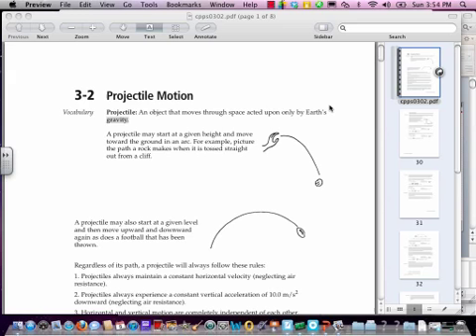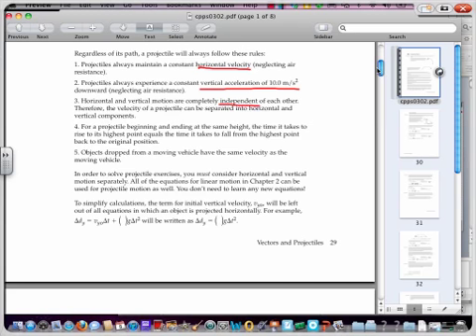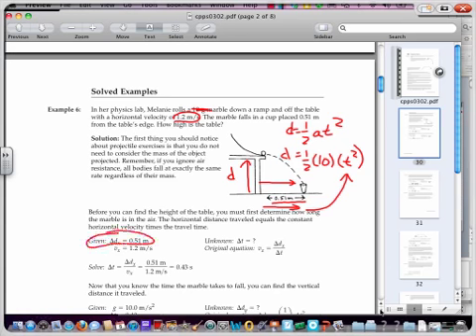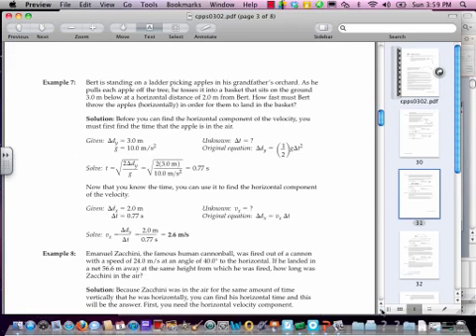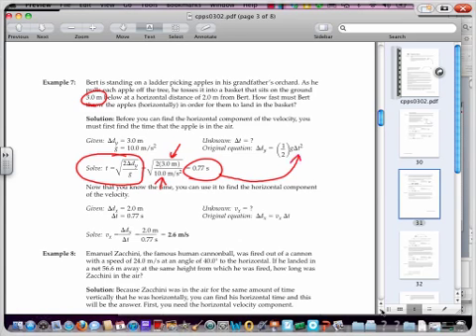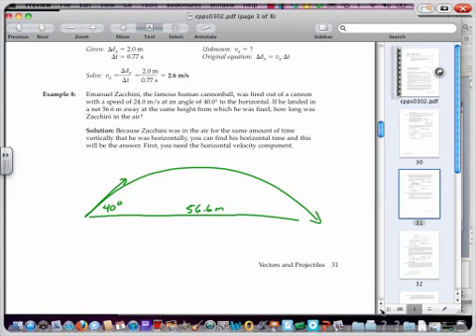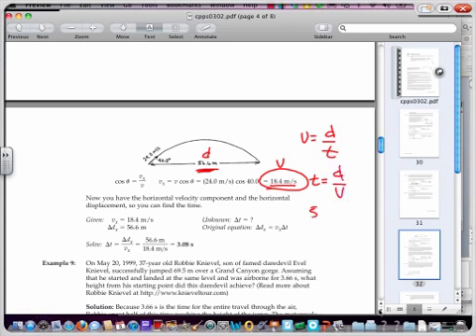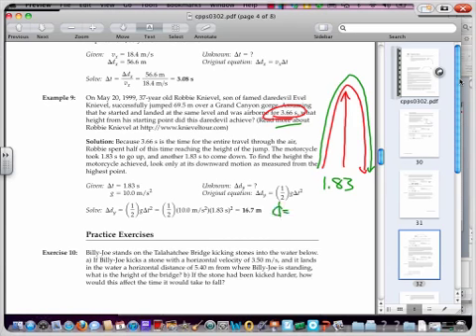Physics Problem Solving 5B.mp4